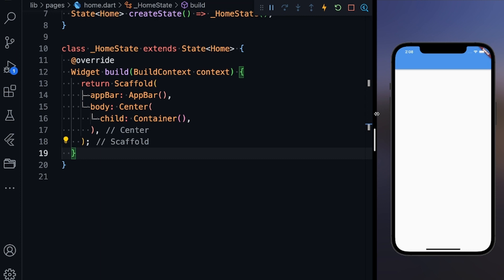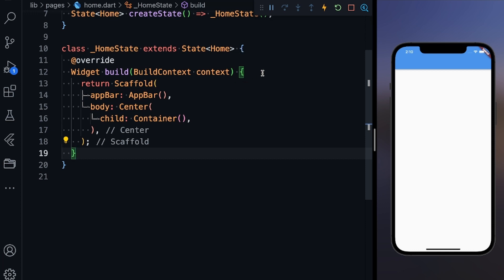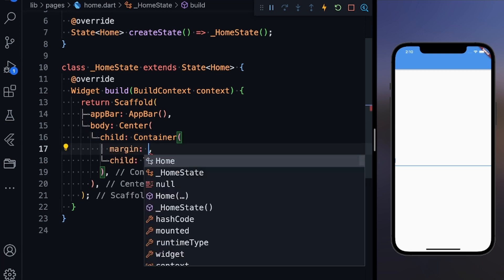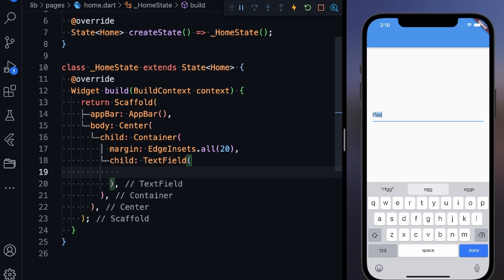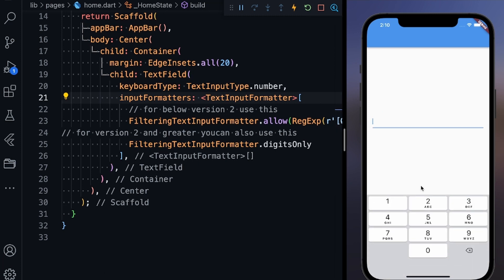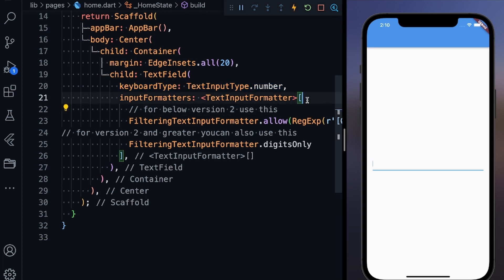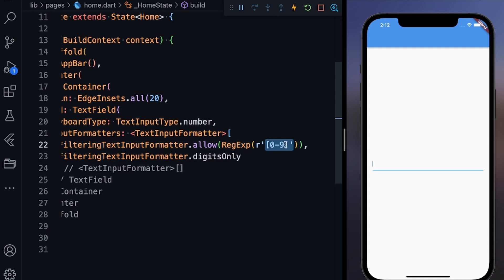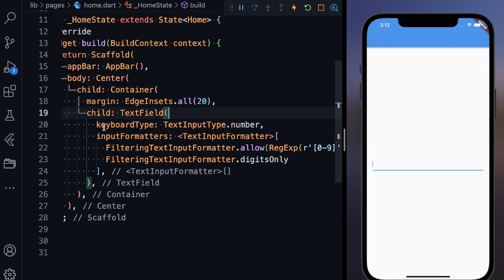Take only Number Input in Flutter TextField!